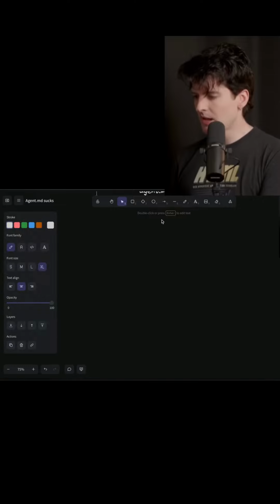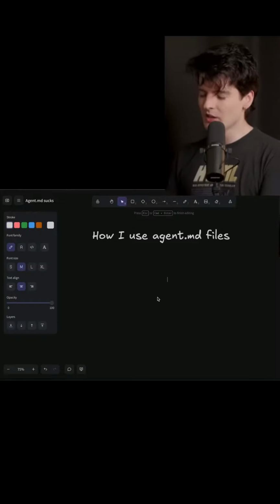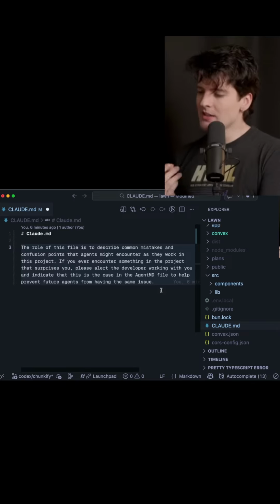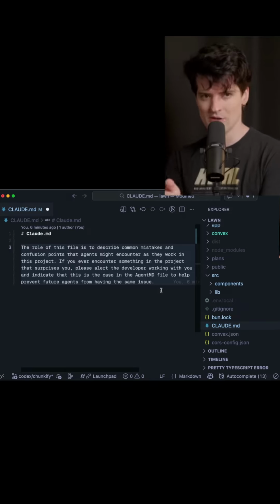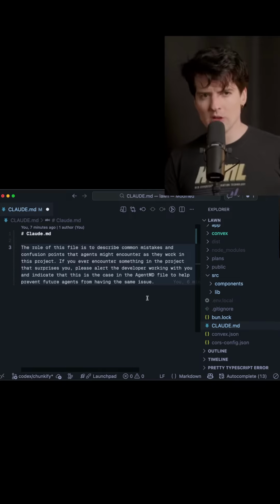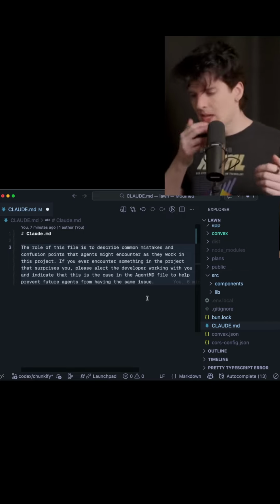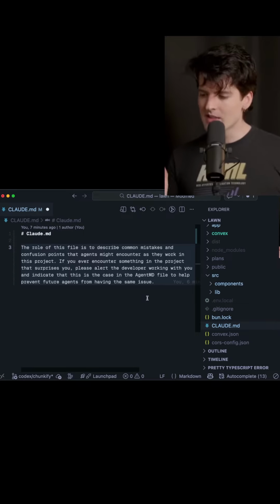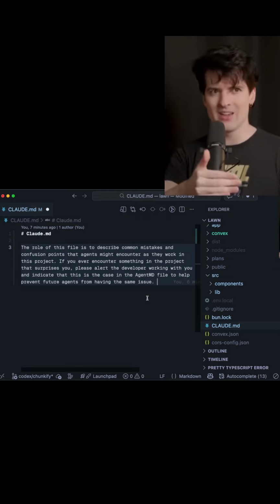A better way to use claude md or agent md